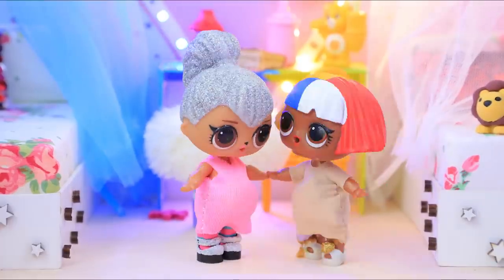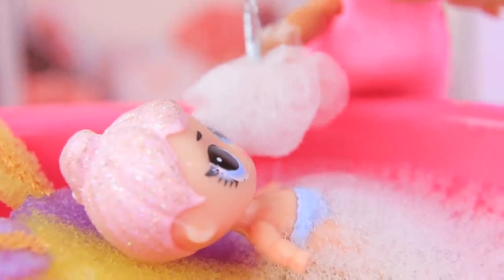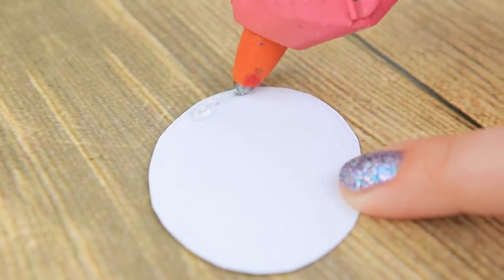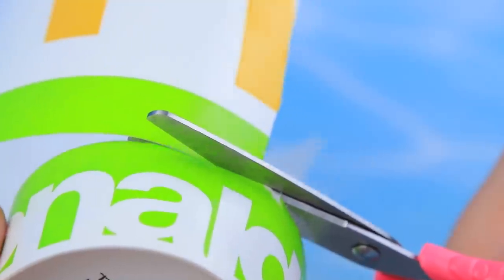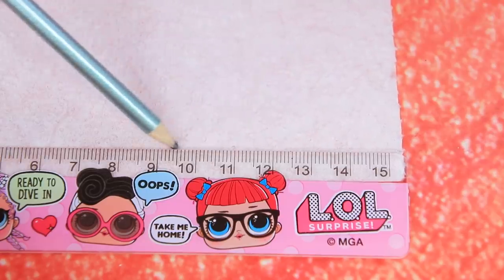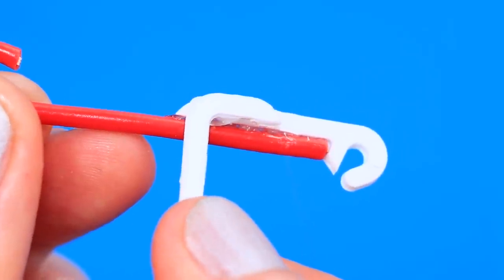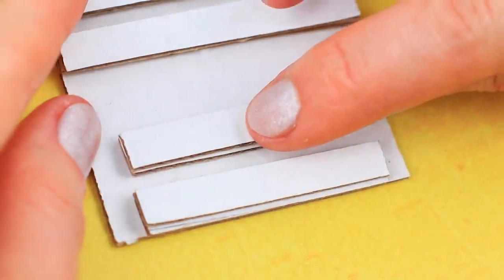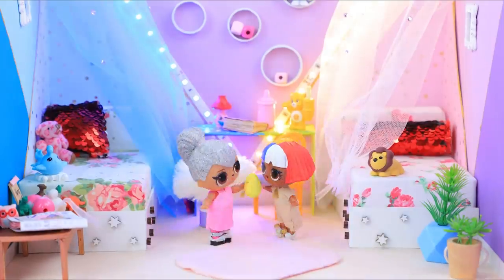10 DIY Baby Doll Hacks and Crafts / Miniature Baby, Toilet Paper, Stroller and More!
Even in the puppet world, children grow up and require more attention. Rather, watch the new cool life hacks for baby dolls on our channel.

Tools and supplies:
• metallic cardboard
• scissors
• double-sided tape
• hot glue
• foam paper
• glittery foam paper
• decorative pushpins
• little plastic pizza tables
• toy car wheels
• bouclé fabric
• pipe cleaner
• plastic butterflies
• Stikeez toys
• LOL pencil sharpener
• tinfoil
• tulle
• thread
• needle
• toilet paper roll
• silver lace
• sponge
• acrylic paint
• McDonalds cup
• decorative shells
• glue
• glitter
• straw
• toy mushroom
• half-gallon bottle
• marker
• corrugated cardboard
• organza
• webbing
• microfiber fabric
• plastic curtain hooks
• flat copper braid
• thick plastic folder
• permanent marker
• glittery stars
• beads
• fishing line
• thin straws
• synthetic cleaning rag